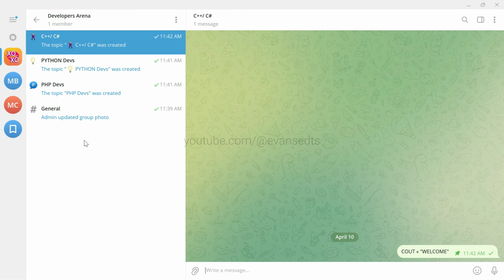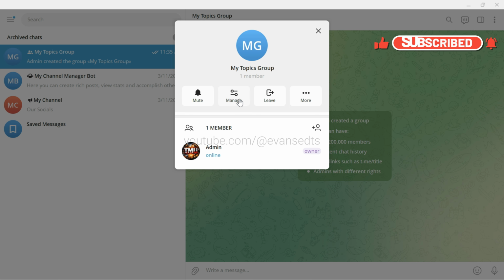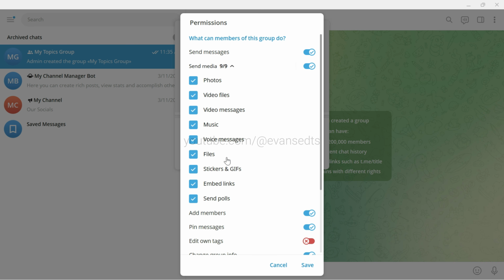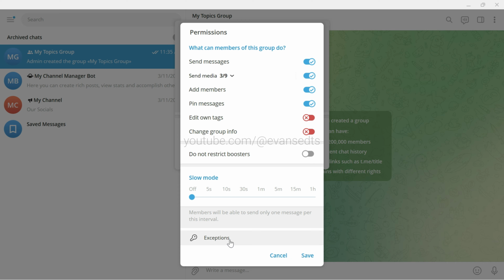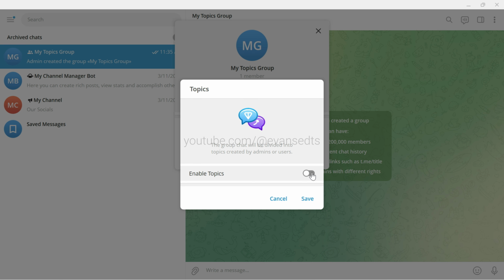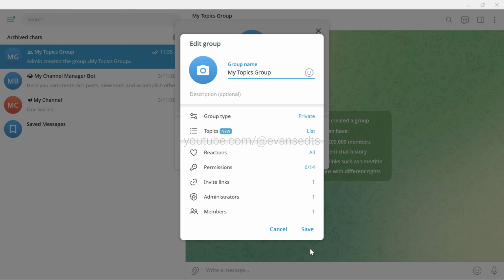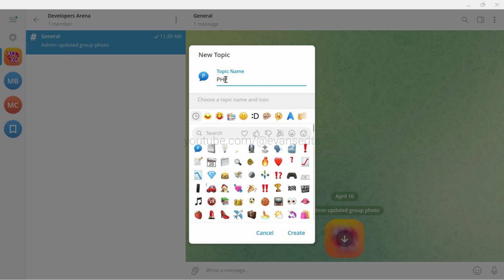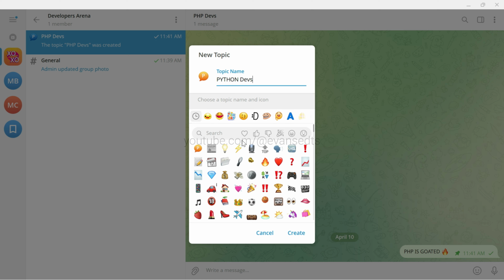How to Create a Telegram Group with Topics (Step-by-Step Tutorial)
Learn how to create a Telegram group with topics and organize your chats like a premium user! In this step-by-step tutorial, I’ll show you exactly how to enable and use the Telegram Topics feature to keep your group clean, structured, and easy to manage.

If your Telegram group chats are messy and hard to follow, this feature will completely change how you communicate.

📌 What You’ll Learn:
✅ How to create a Telegram group
✅ How to enable Topics in Telegram
✅ How to create and manage different topics
✅ Tips to organize your Telegram group

Timestamps

00:00 - Preview & Intro
00:44 - Creating the Group
01:23 - Customizing the Group
03:58 - Enabling Group Topics
05:56 - Creating the Topics
08:03 - End Credits
08:18 - Subscribe!

Queries Solved

how to create telegram group with topics
telegram topics tutorial
how to enable topics in telegram group
telegram group topics feature
how to use telegram topics
telegram group organization tips
telegram topics explained
create telegram community with topics
telegram group chat categories
telegram topics not showing fix
telegram topics android tutorial
telegram topics iphone tutorial
how to manage telegram groups
telegram group setup guide
how to make telegram group professional
telegram group admin tips
organize telegram chats with topics
telegram latest features 2026
how to create sub chats in telegram
telegram community vs group topics

telegram topics tutorial, how to create telegram group with topics, telegram group topics feature, how to enable topics in telegram, telegram group setup, telegram tips and tricks, organize telegram chats, telegram latest features